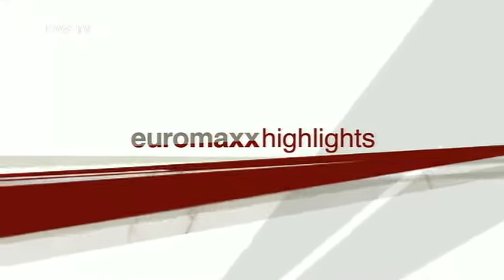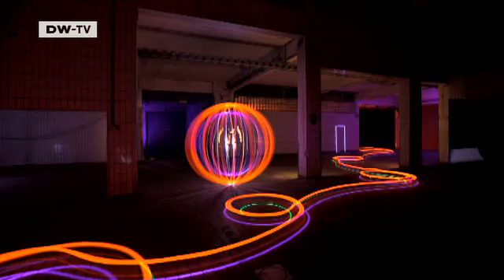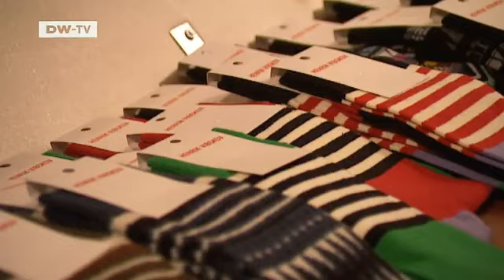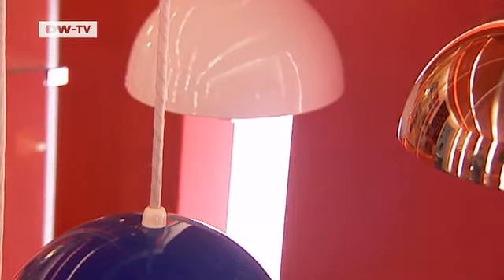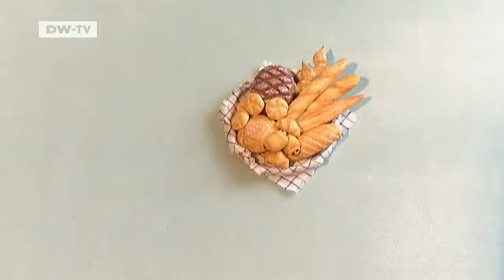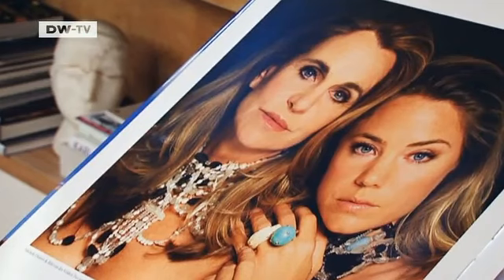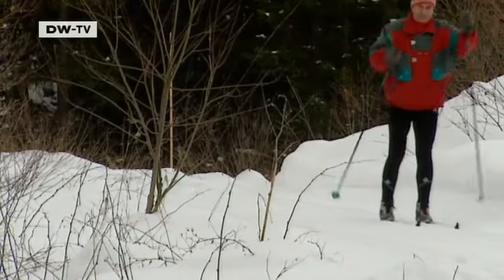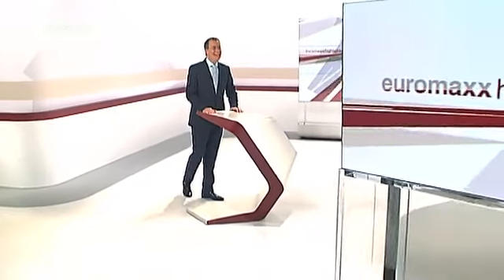euromaxx highlights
Lifestyle Europe. In this edition:
- Fake food: Stéphanie Kilgast is a qualified architect from France. She now makes a living by creating miniature models of fake food.
- euromaxx city: Copenhagen. We visit the vibrant capital of Denmark which is famous for its designer scene, innovative modern architecture and beautifully preserved historic buildings.
- Deluxe: Amsterdam Villa. Sculptor Michèle Deiters both lives and works in a former school that spans 1,000 square-meters, and has been renovated into a four-story house.
- Light Art Photographer: Jan Leonardo Wöllert. German photographer started his career by specializing in night time pictures and has since shifted his focus to the field of light art performance photography.
- euromaxx travelogue: Bohemian Forest. The hilly terrain is a paradise for cross-country skiers.